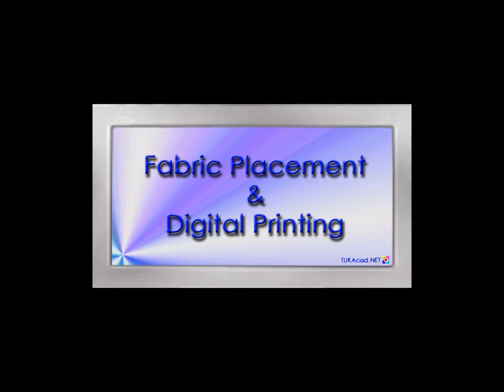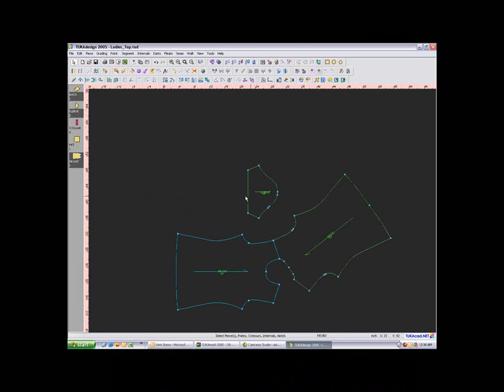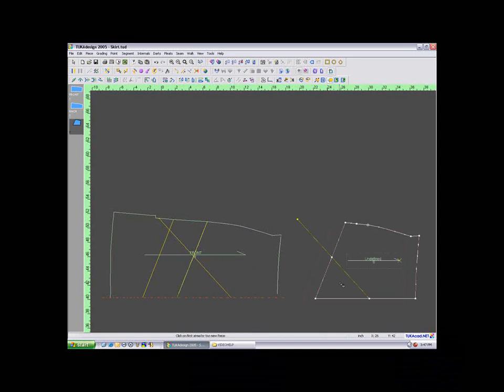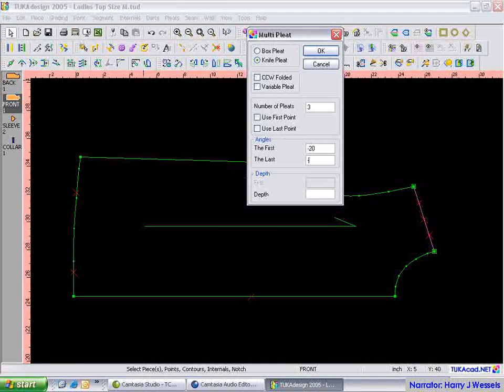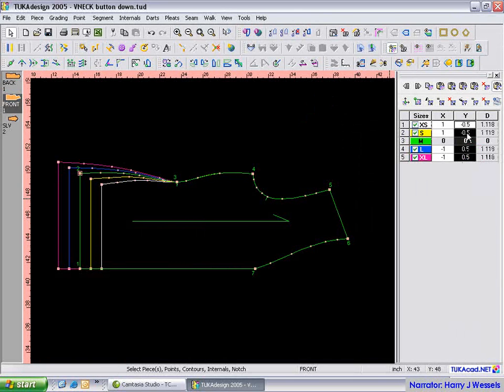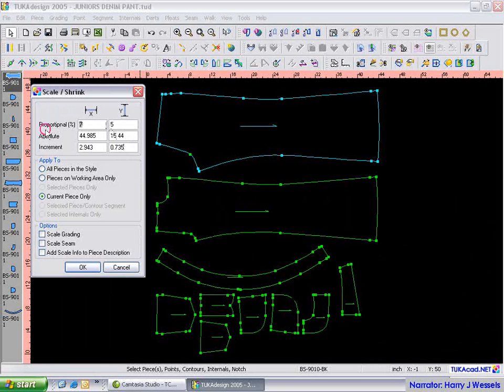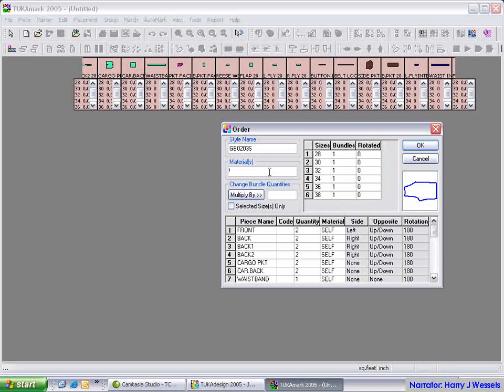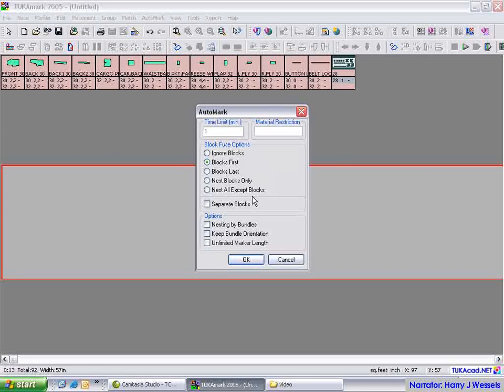TUKAcad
A brief demonstration of Tukatech's amazing apparel CAD software for pattern making, grading, and marker making.  Extremely intuitive and featuring built-in video instructions for every tool, this is the preferred tool for beginners, freelancers, and industry professionals alike.